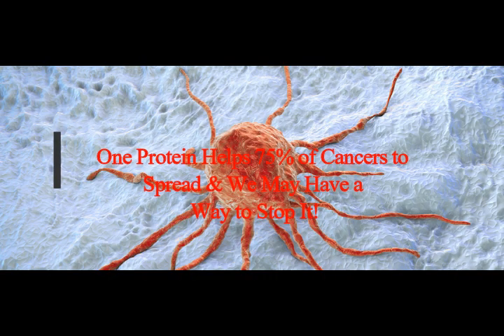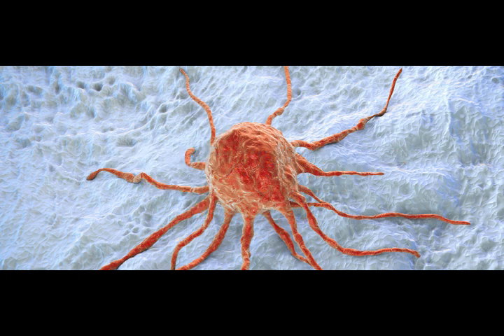One Protein Helps 75% of Cancers to Spread – And We May Have a Way to Stop It! Scientists Find!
3) FACEBOOK:  f / mlordandgod2..  .!
4)TWITTER:      / mlordandgod​​​​​​..  .
Thumbnail image - CancerCell.jpg